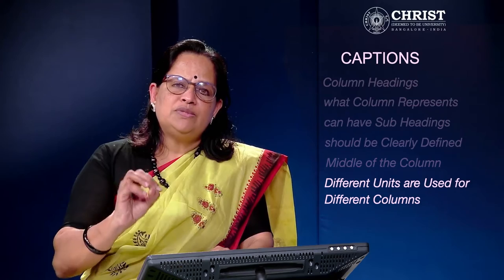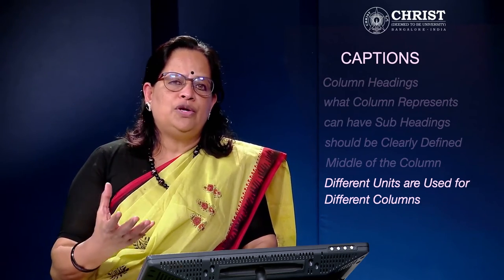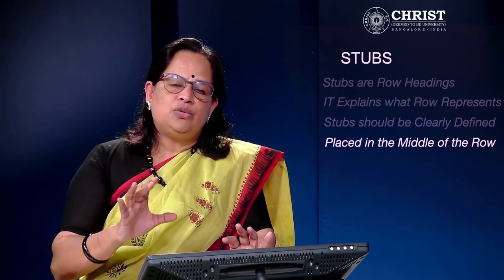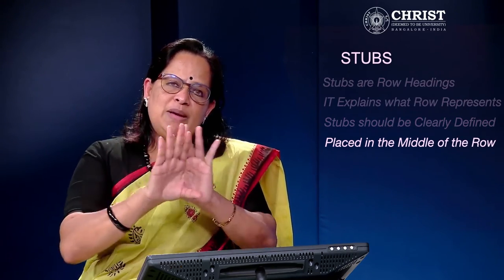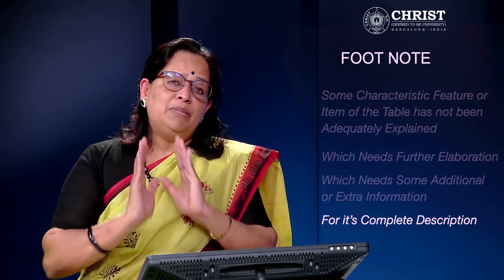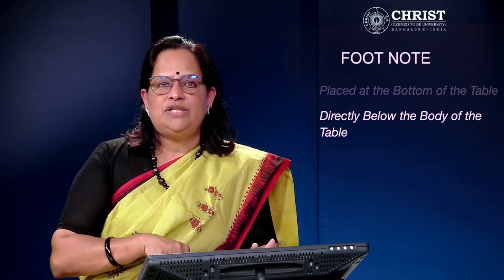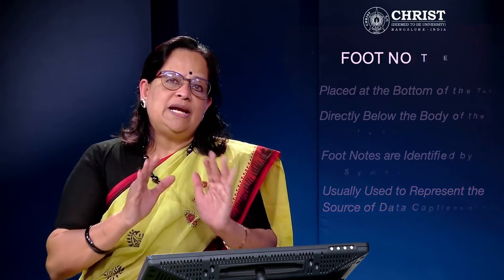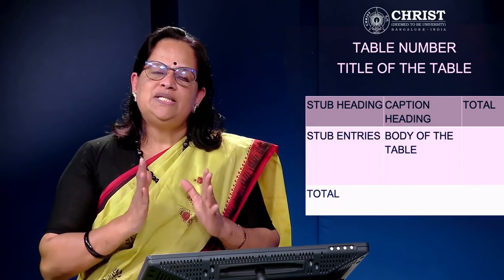Classification and tabulation of data : Specimen of a Table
Specimen of a Table by Dr Alice Mani. Department of Commerce, CHRIST (Deemed to be University)